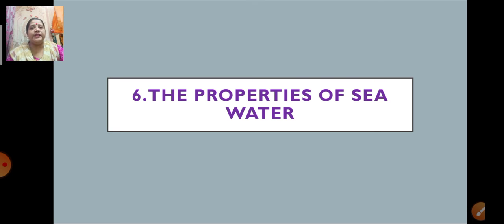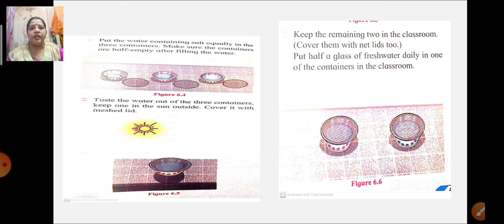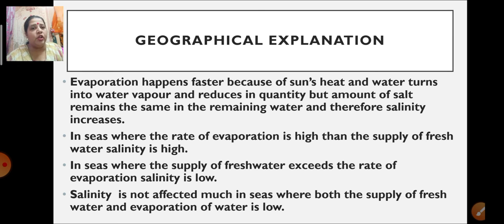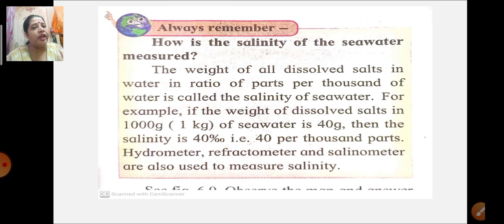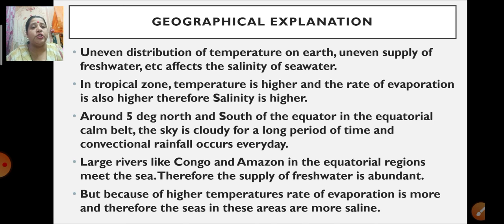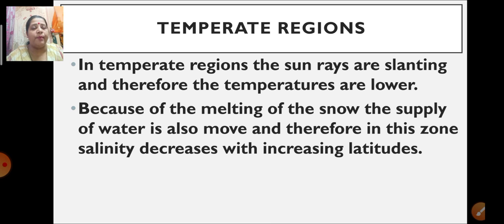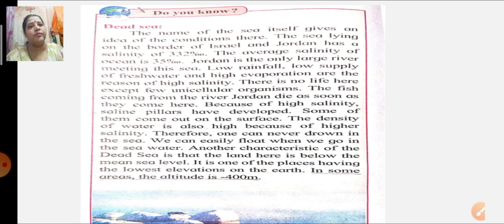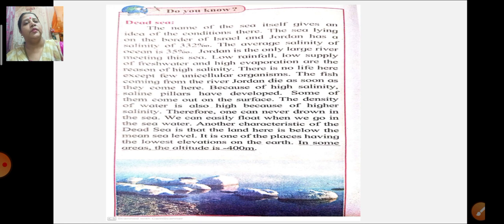class9Geography chapt-6 The properties of sea water